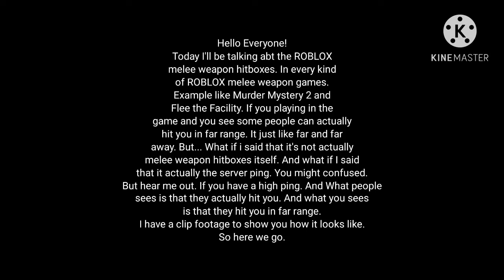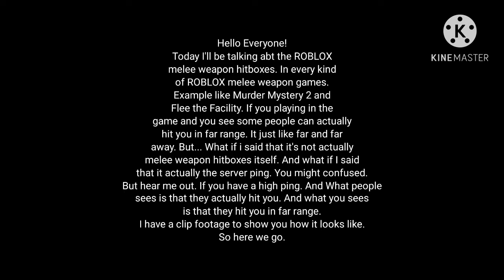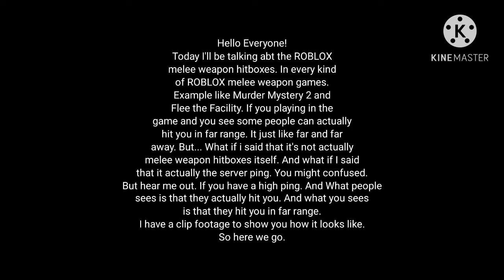ROBLOX - Melee Weapon Hitboxes Explain - Not Hit boxes at all. [Voiced]